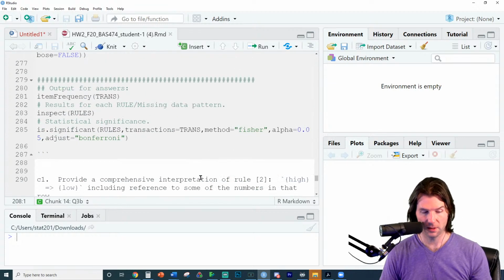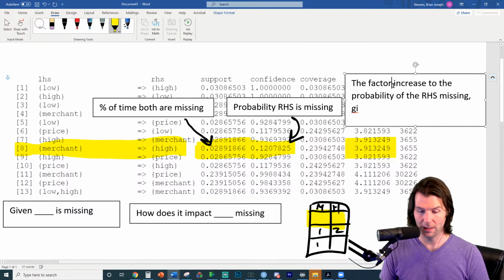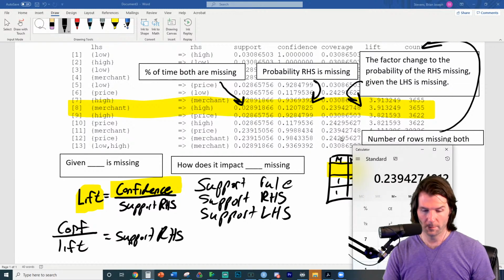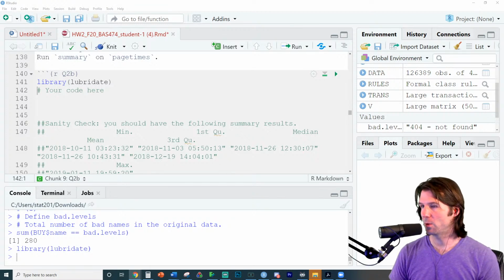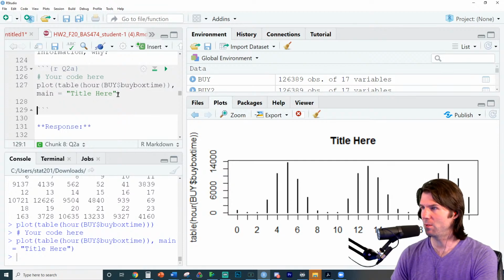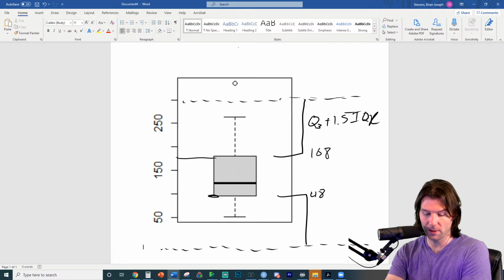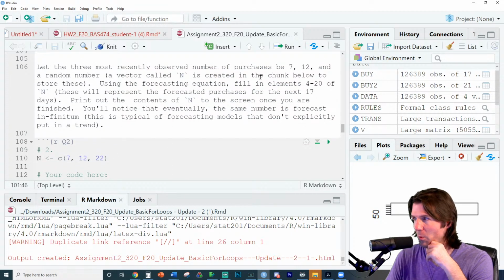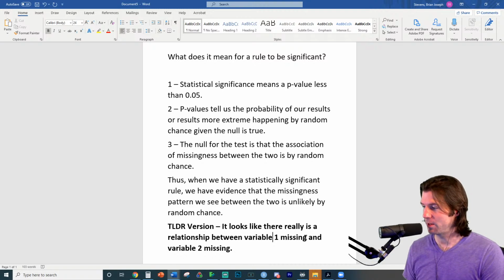Online Office Hours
0:00 - Start of Stream
1:35 - Saved by the Bun
2:05 - Start of Office Hours
4:08 - BAS 474 - Q4C - arules output explained
24:18 - BAS 474 - Q1C - Finding values in a vector
29:15 - BAS 474 - Q2 - Using lubridate
45:05 - STAT 201 - Making and reading Box Plots
51:10 - BAS 320 - Q2 - How to write for loops
1:00:10 - BAS 474 - Statistical significance of a rule